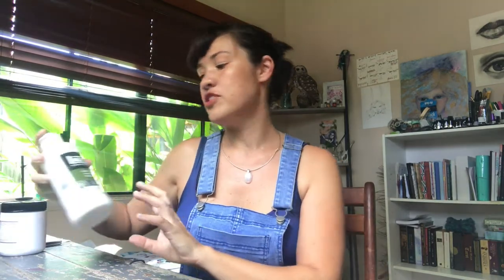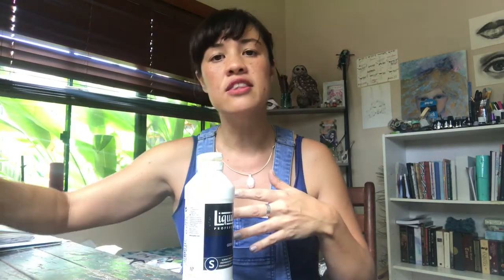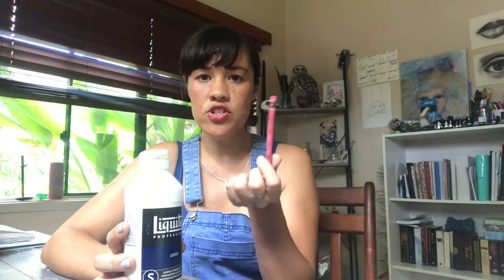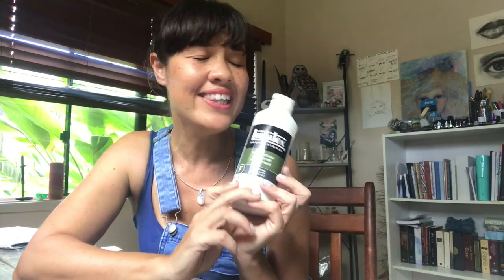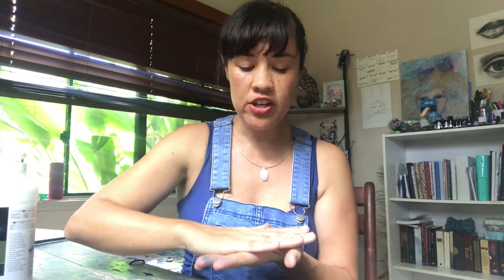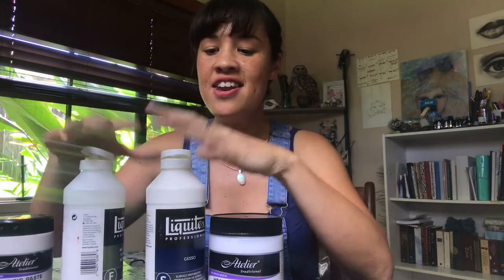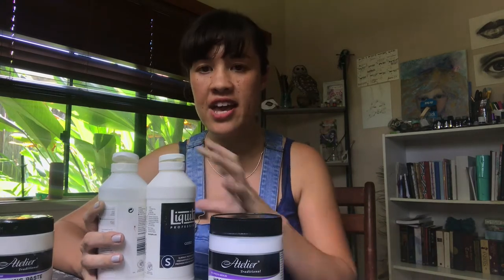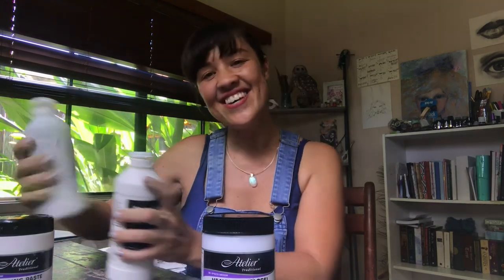Art Journal Supplies : How to use Gesso, Matte Medium, Moulding paste, Gel Gloss Medium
These are the links to different videos that show me using the gels and mediums.